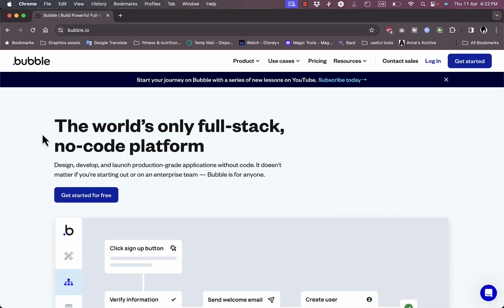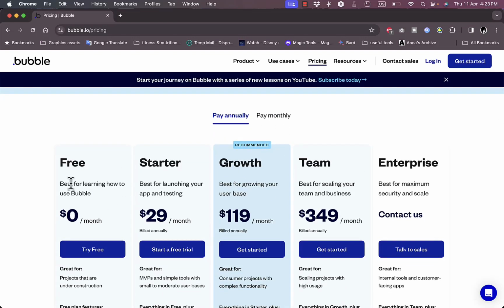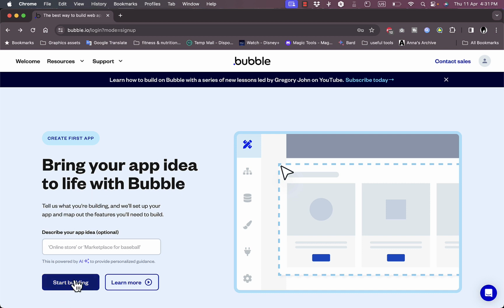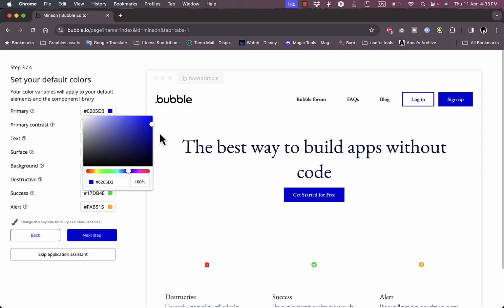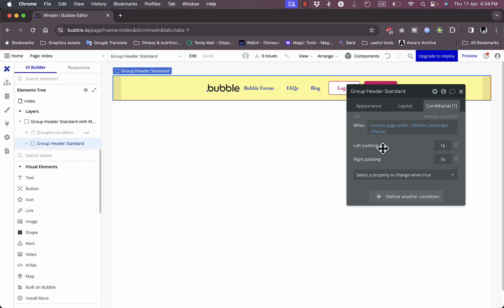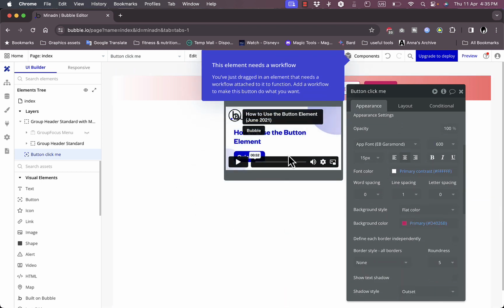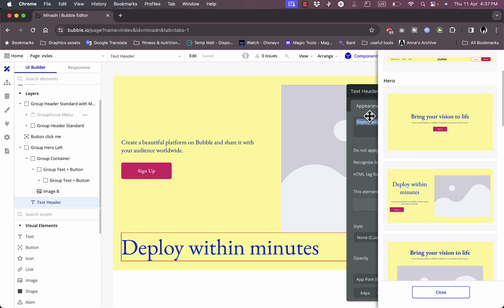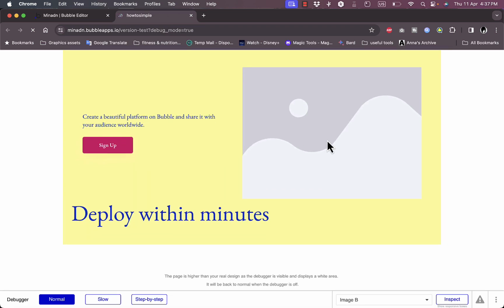Bubble.io Tutorial for Beginners | How to Make an App in 10 Minutes (2026)